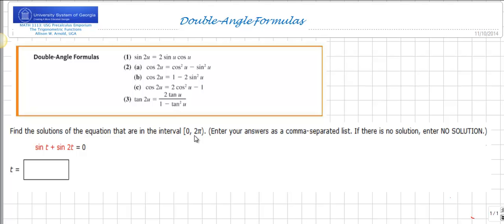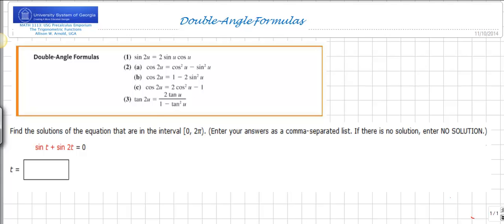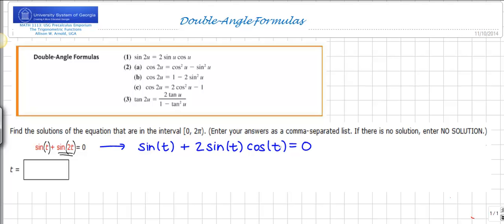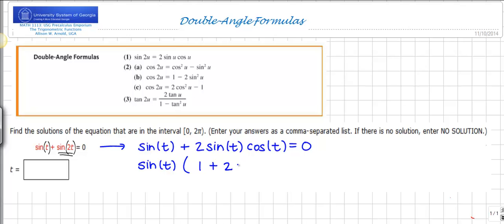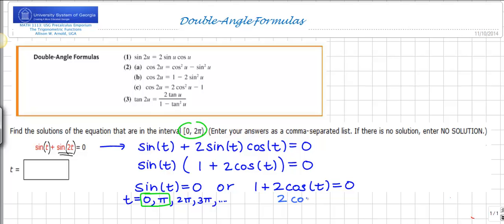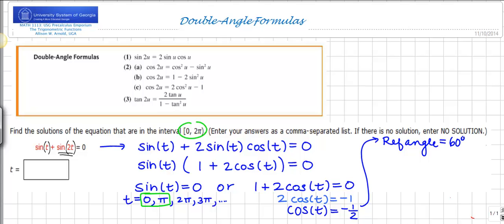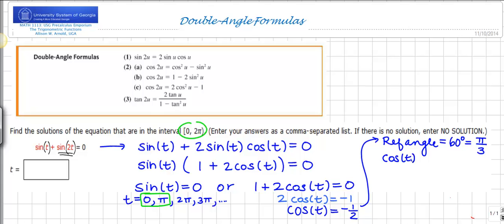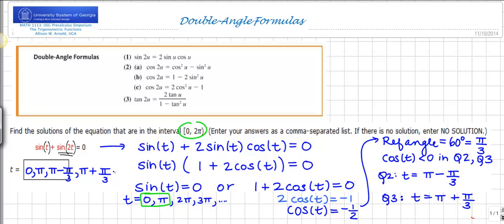6.3_6.4 7. Double Angle Formulas: Ex. 1